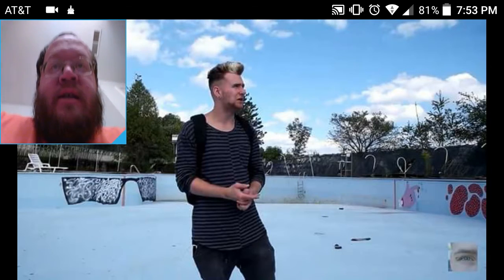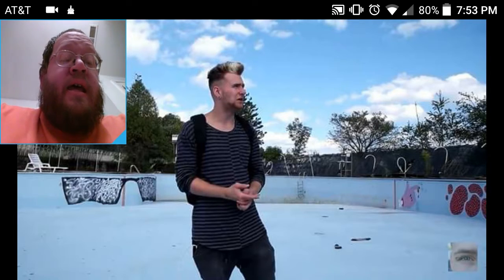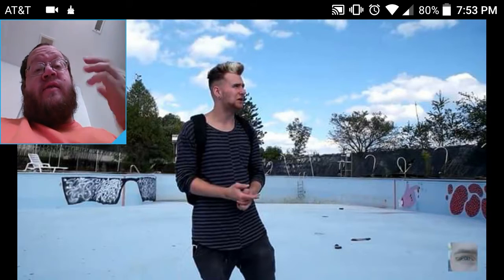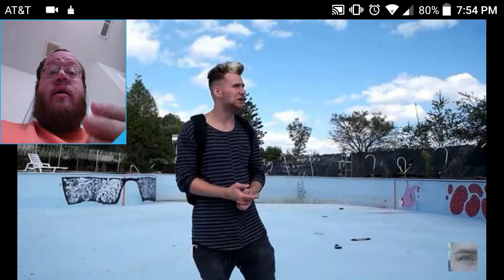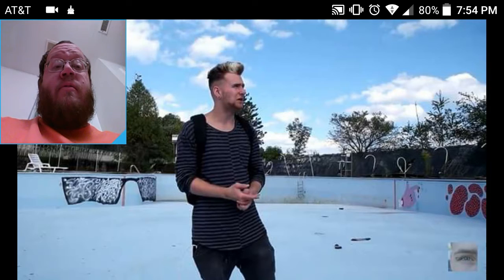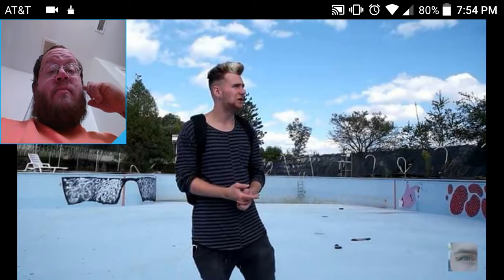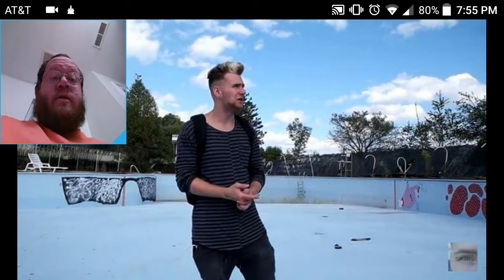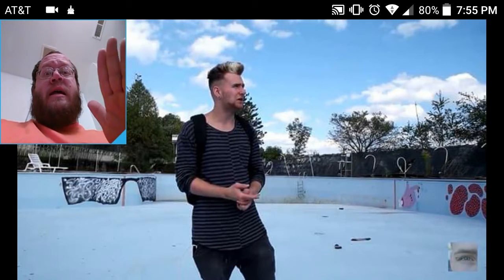Exploring With Josh - Evacuated Abandoned Hotel! Everything Still Inside! - DTMP Reaction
Every Thing You Send Will Be Put In A Video

Thanks